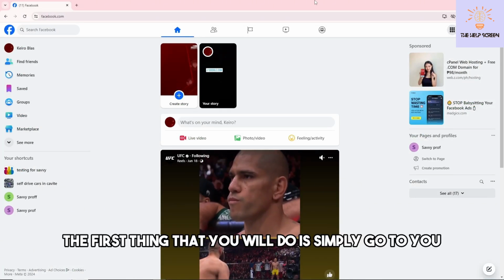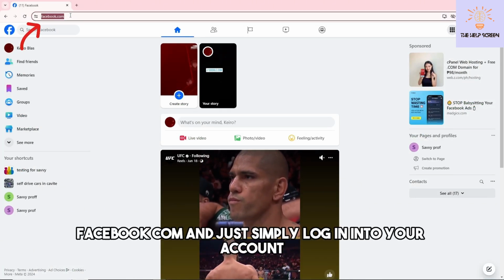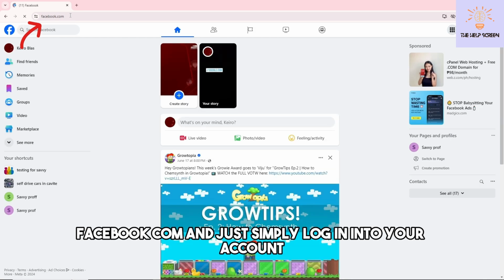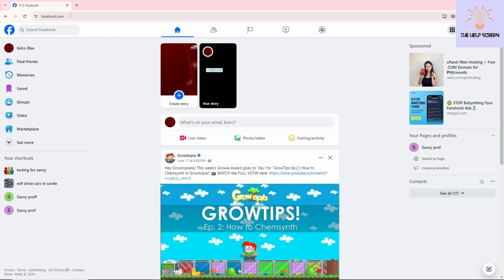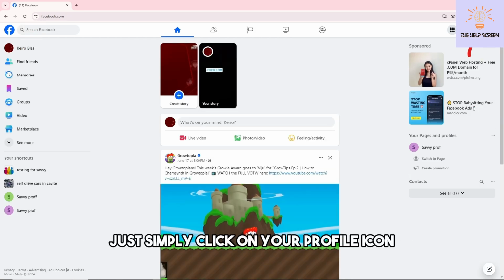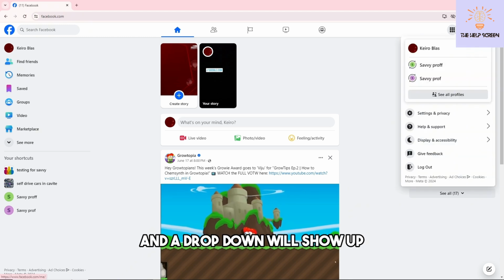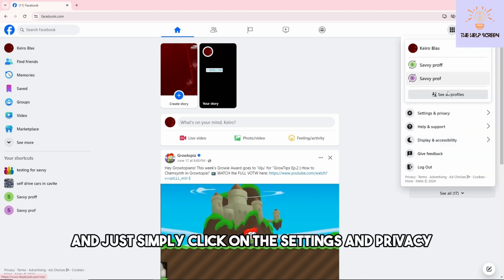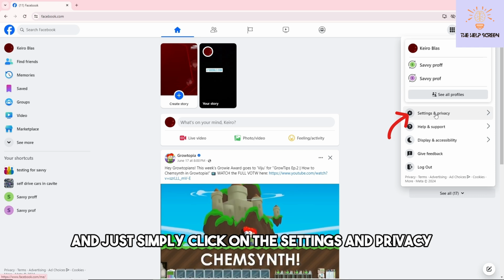How To Unblock People on Facebook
Have you blocked someone on Facebook and now want to unblock them? In this comprehensive guide, we’ll walk you through the step-by-step process of unblocking people on Facebook. Whether it's an old friend or a colleague, we’ve got you covered with easy-to-follow instructions to help you reconnect with those you’ve previously blocked!